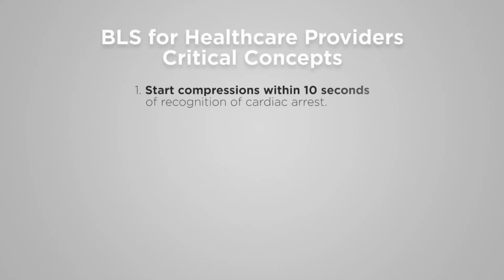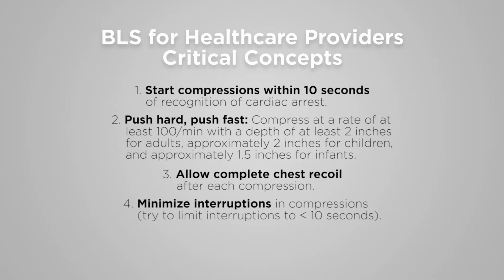Providing Basic Life Support | E-Learning Video of St. Dominic College of Asia (SHSP)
An E-learning video of providing Basic Life Support and Demonstration of Automated Electronic Defibrillator
Credits to:
Gideon Batuigas - Program Chair of Nursing Department of St. Dominic College of Asia